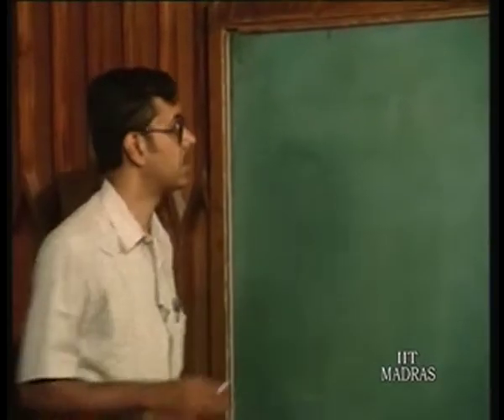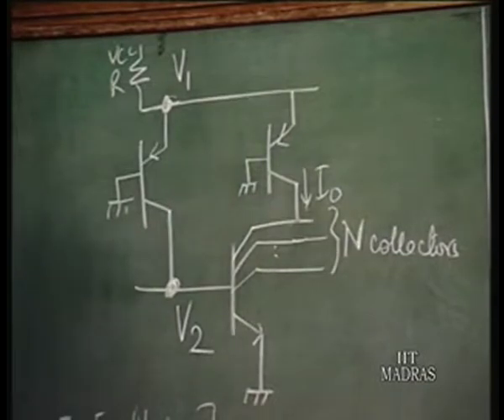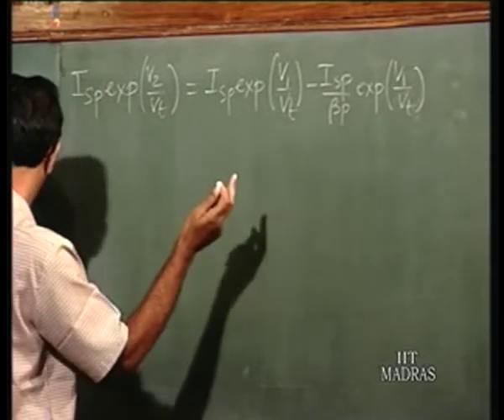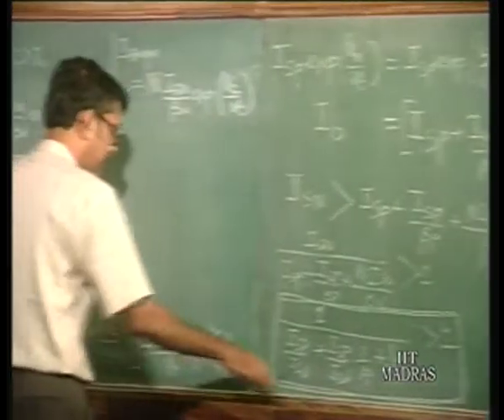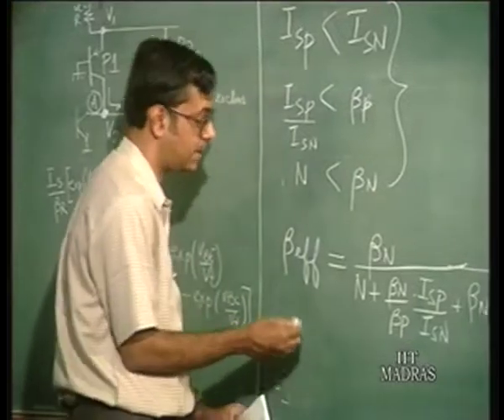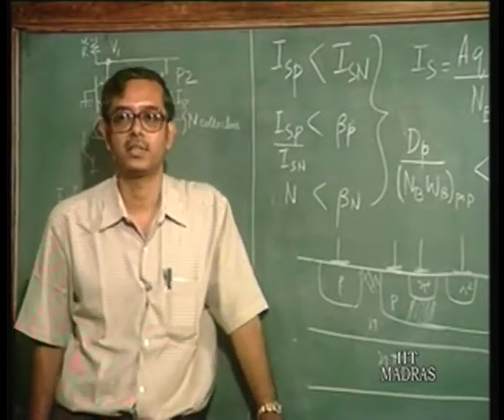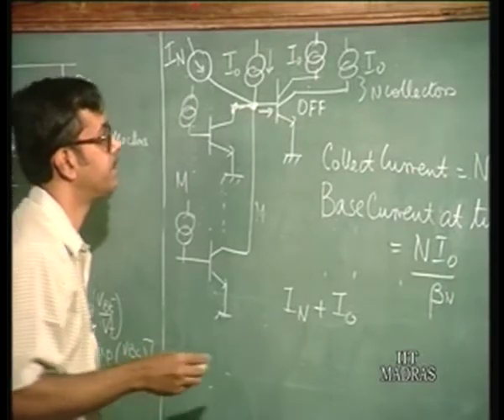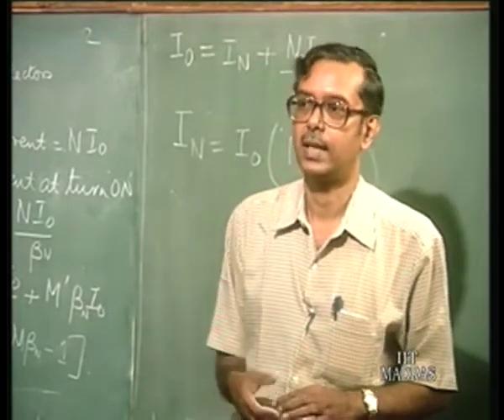Condition for Proper Operation (CH_14)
Subject  : Electrical
Course name: Digital Integrated Circuit
Name of Presenter: Dr. Amitava Dasgupta